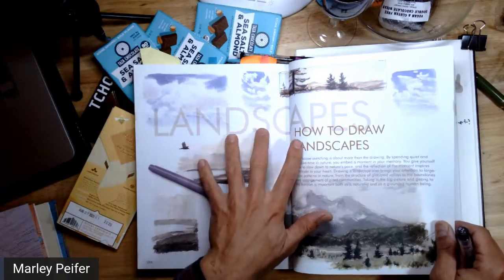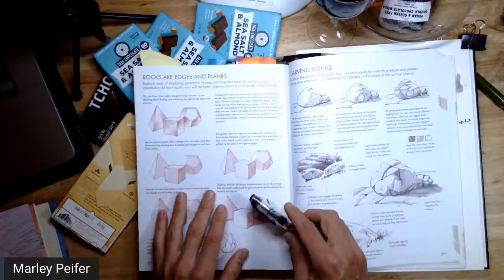Hatching with Ink and Drawing Rocks: Practicing from the Laws Guide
Let's practice together again and improve our skills looking at the Laws Guide to Nature Drawing and Journaling. We will be practicing from page 270-273. This will also fit in well with the inktober theme and I don't know about you but I could always use more practice with hatching and contour line drawing!

Bring your copy of the Laws Guide if you have it, otherwise you can see mine. If you want to buy one I recommend you get it from his website directly so that he gets the most of the profit. (I don't get any commission for recommending this amazing book! But I still think you need it ;)